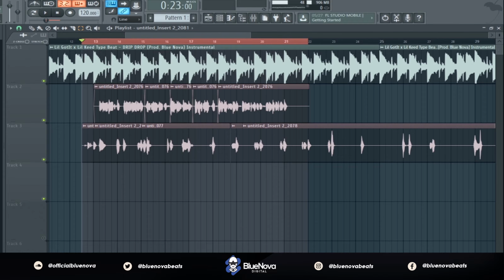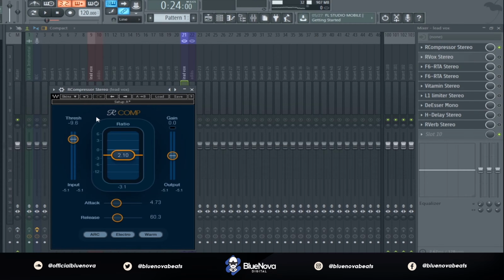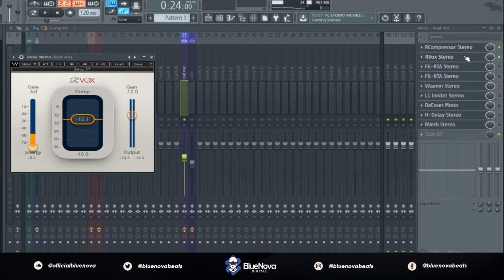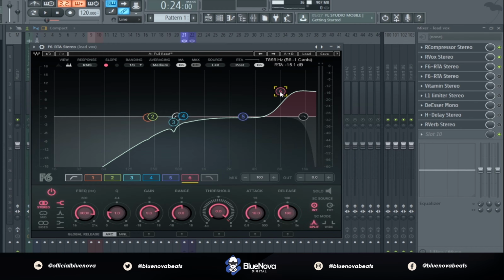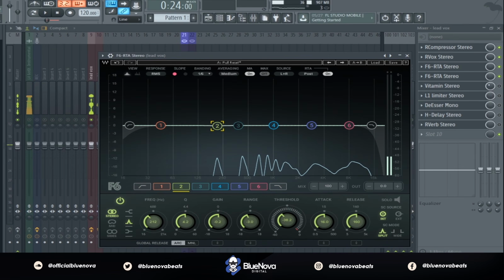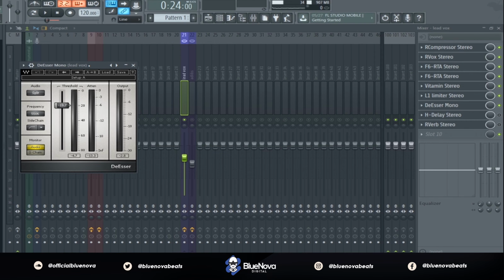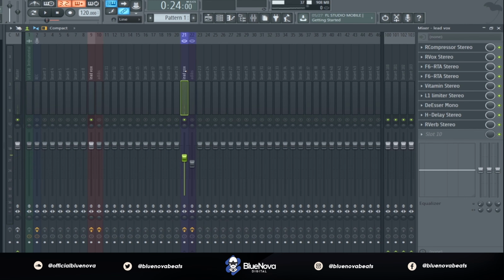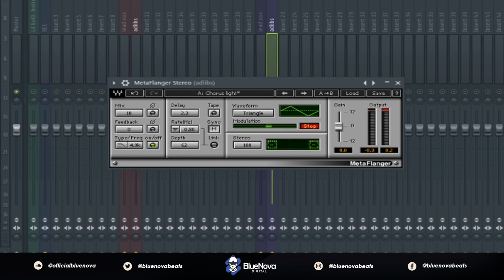👨‍🚀 Mixing Vocals Like Lil GotIt & Lil Keed (VOCAL PRESET DOWNLOAD)